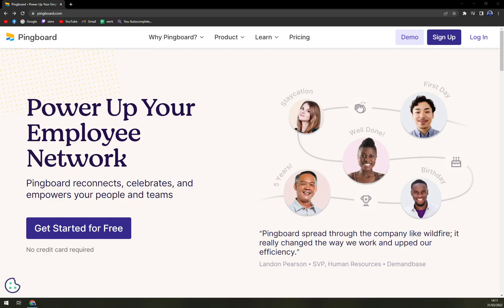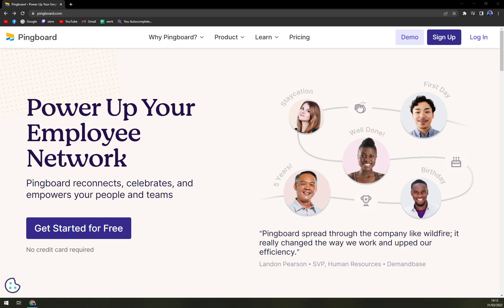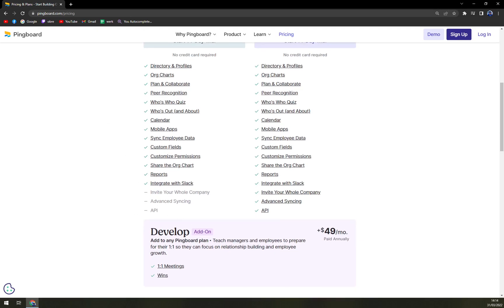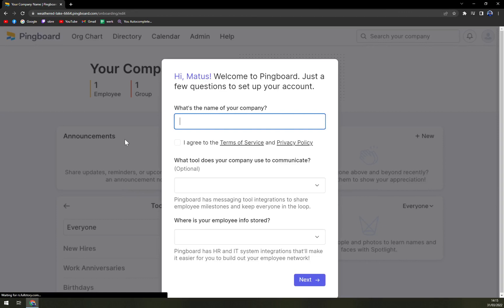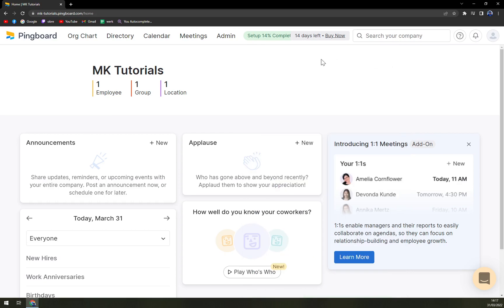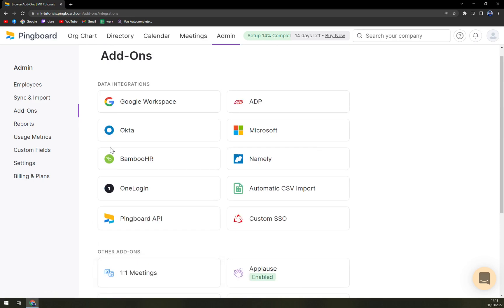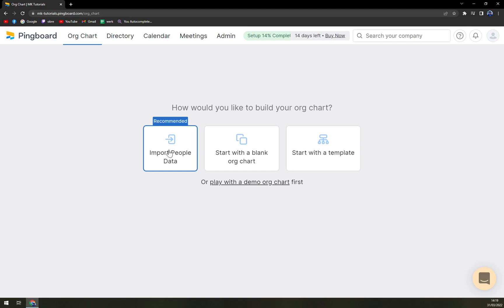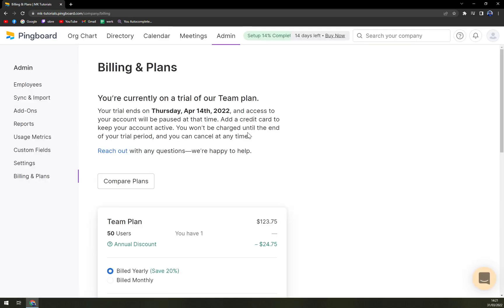How to Use Pingboard - Beginners Guide 2022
In this video you will learn How to Use Pingboard - Beginners guide

GET AMAZING FREE Tools For Your Youtube Channel To Get More Views:
Tubebuddy (For GROWTH on Youtube):